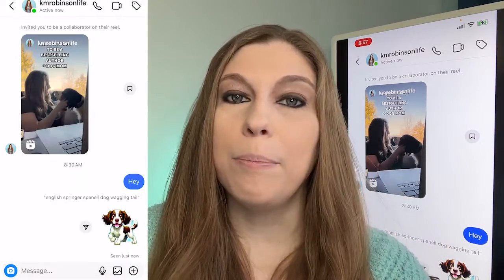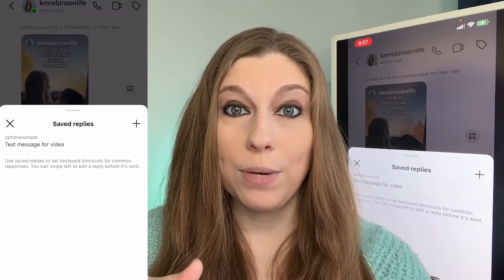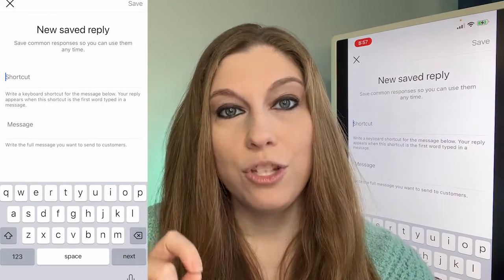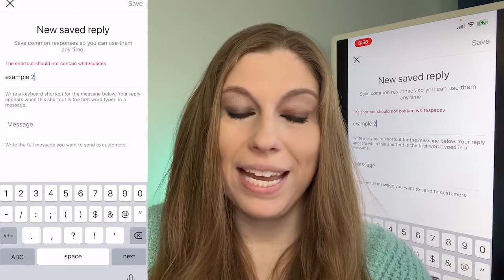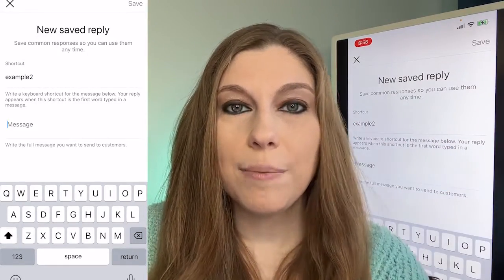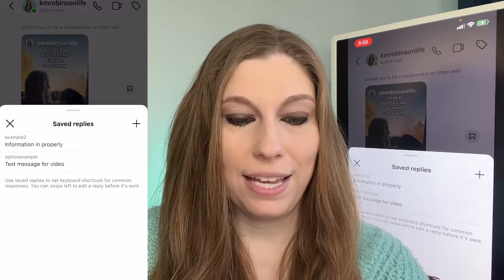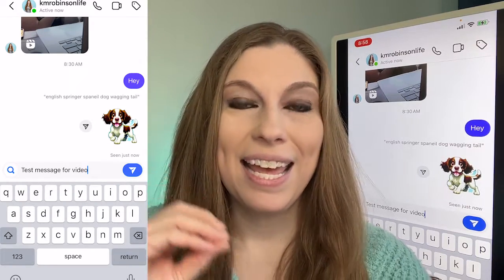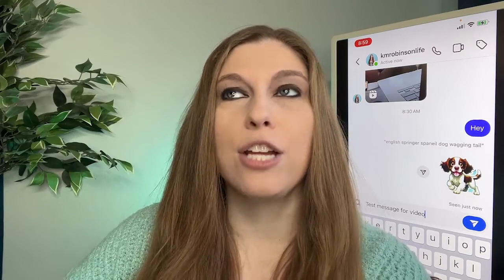How To Use Saved Replies On Instagram DMs To Save Time And Effort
Save time on Instagram by using saved replies—here's how!

FREEBIES